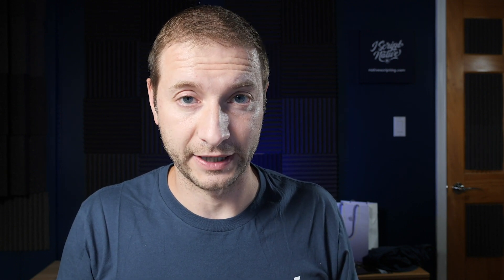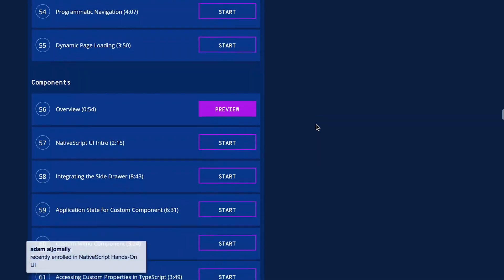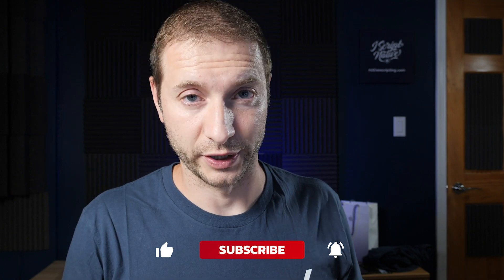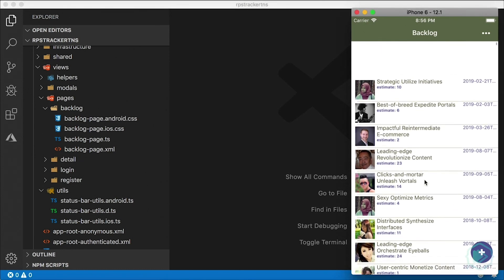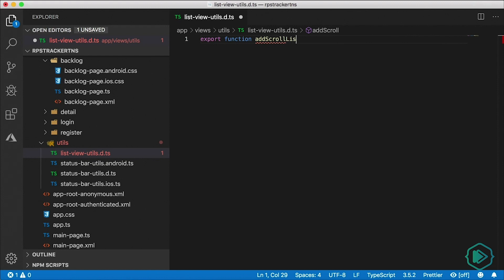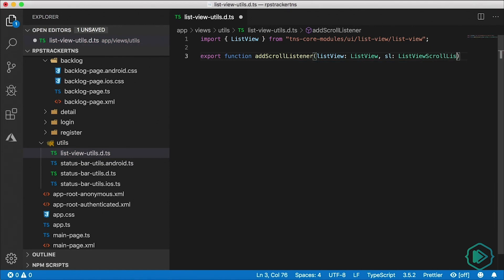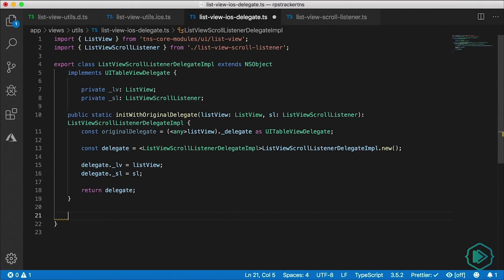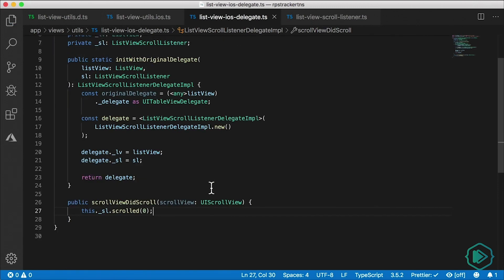How to Detect ListView Scroll Events in NativeScript | Tutorial | Part 1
In this NativeScript tutorial, which is a video lesson from the NativeScript Core Pro course (link below), I show you how to use native APIs to detect ListView events like scroll, stop scrolling, etc. This is Part 1, and it's all about iOS. If you want to see how to do this on Android, check out Part 2

🏫 FREE COURSES